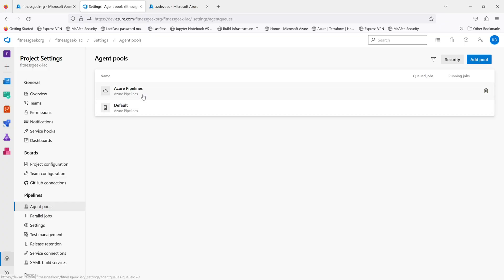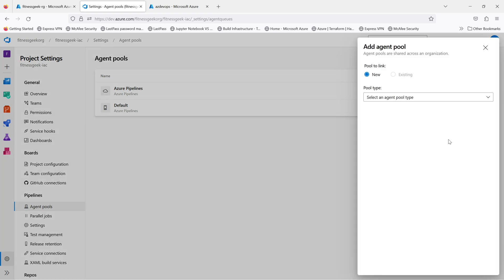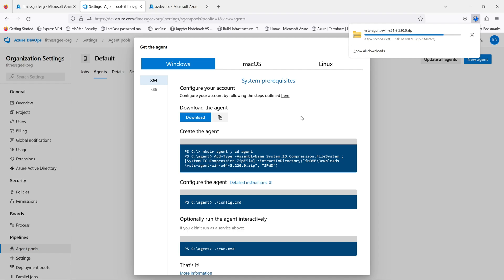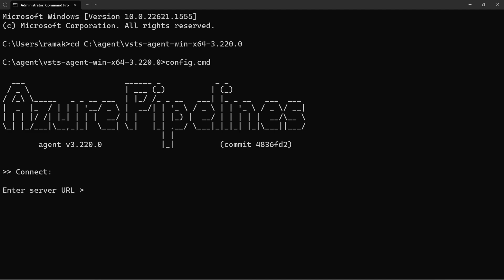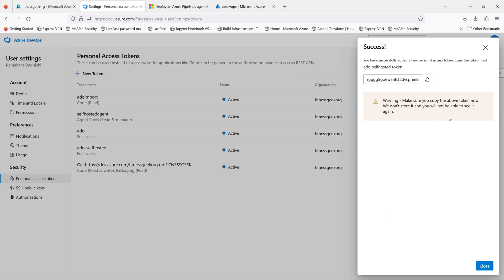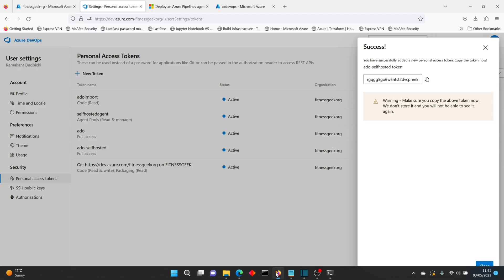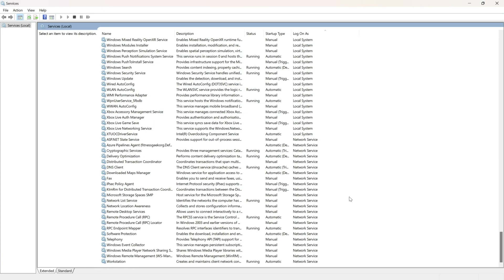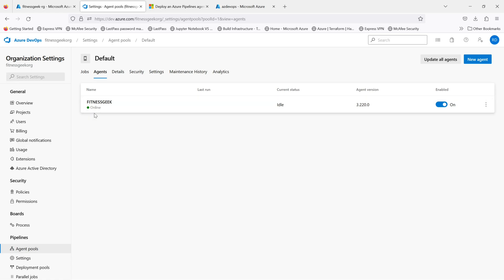10a. How to install self-hosted azure pipeline agent on Windows : Azure Devops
Azure Pipelines offers a powerful feature called self-hosted agents, which allow you to run your pipelines on your own infrastructure, such as your local machine, a private cloud, or a virtual machine. This gives you greater control over your pipeline environments, and can help you save time and money by leveraging your existing infrastructure.

In this tutorial, we'll guide you through the process of installing a self-hosted agent on a Windows machine. We'll cover everything you need to know, including the prerequisites for installing the agent, how to download and configure the agent, and how to register the agent with Azure DevOps.

We'll also show you how to use the agent to run a pipeline on your Windows machine, and how to troubleshoot any issues that might arise. By the end of this tutorial, you'll have a solid understanding of how to install and configure a self-hosted agent on Windows, and you'll be able to use this knowledge to set up your own self-hosted agents and streamline your pipeline workflows.